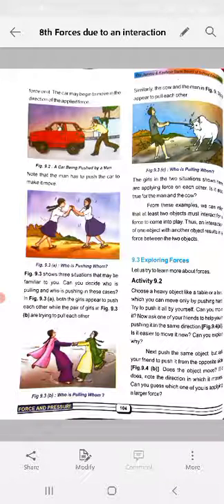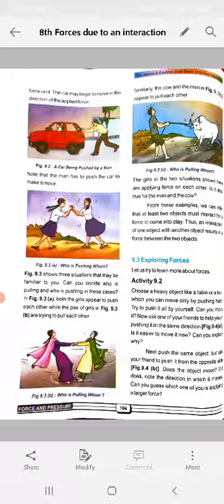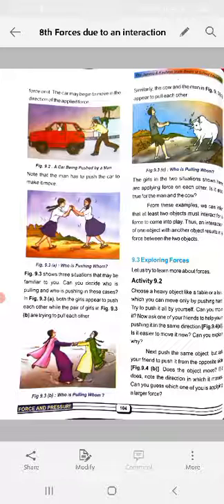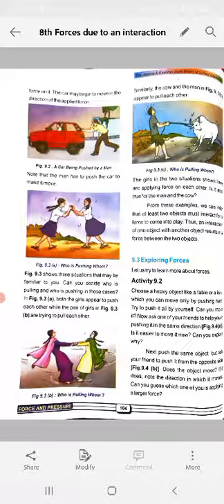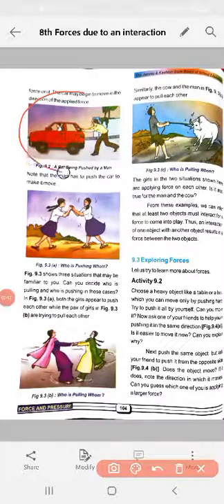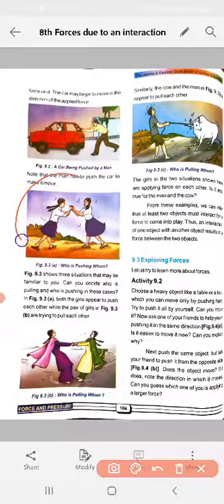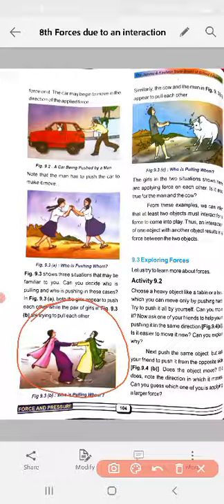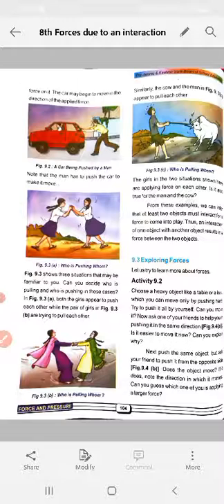Science Class 8th. Chapter Force.Topic Force is because of interaction